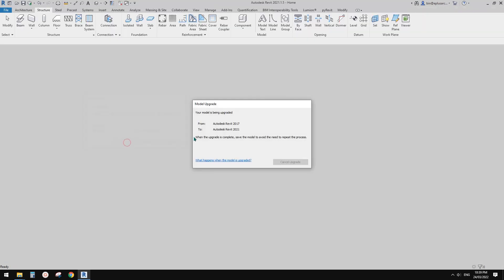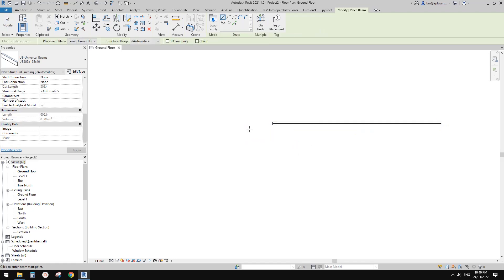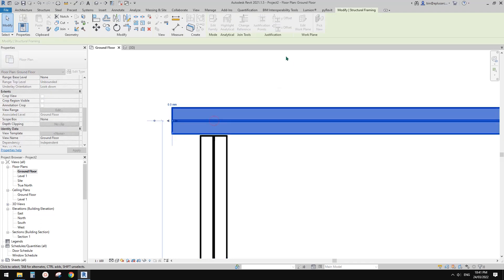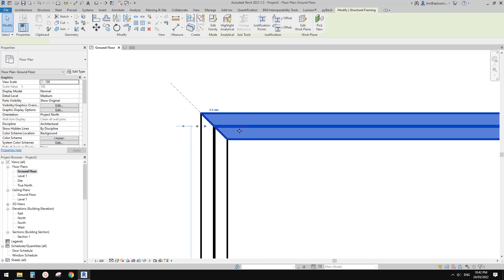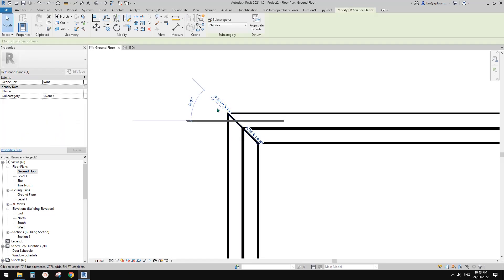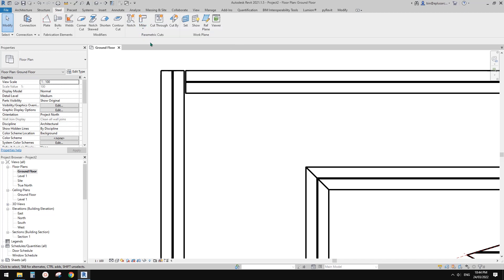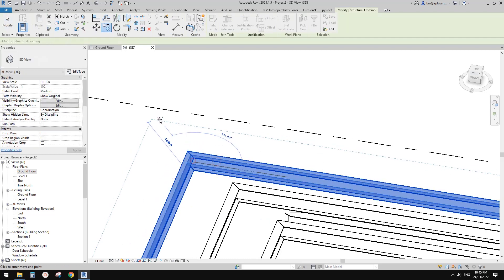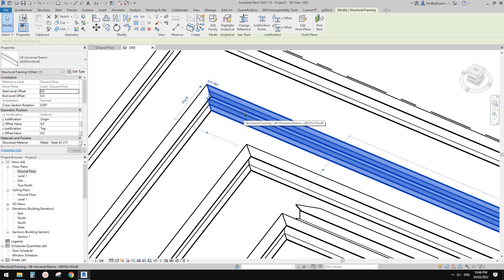Revit Exercise (Day 731) Three different methods to create Miter Joint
1. Modify - Beam/Column Joins
2. Modify - Cut with Reference Plane
3. Steel - Miter